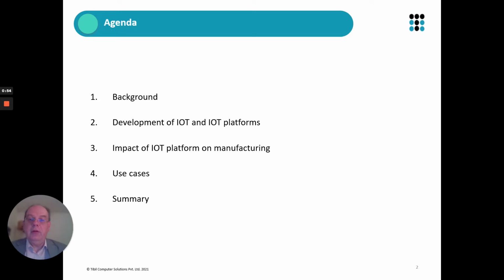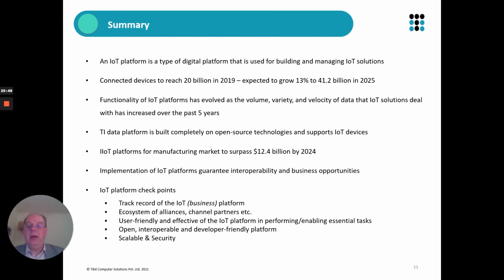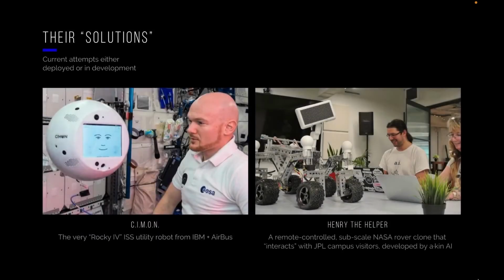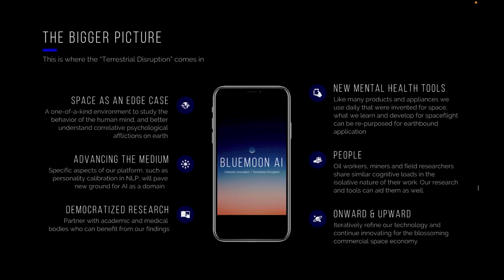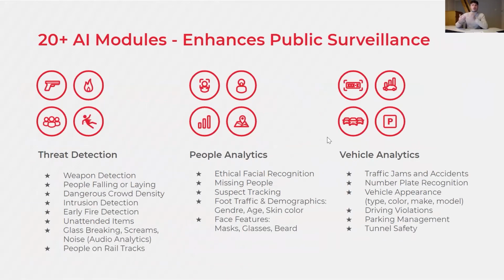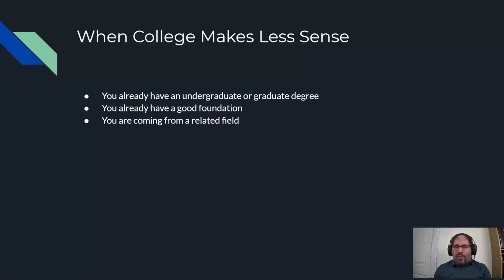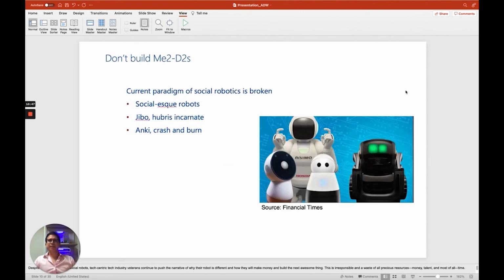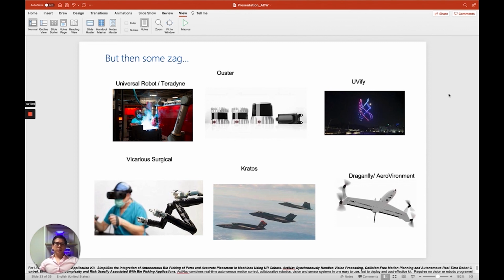23 11 International Conference on Robotics, Automation and Artificial intelligence Systems